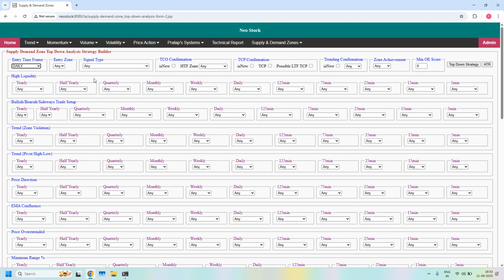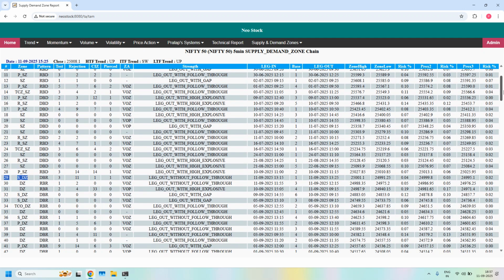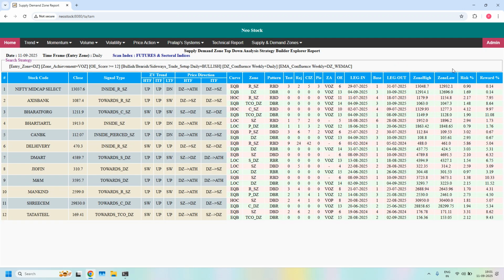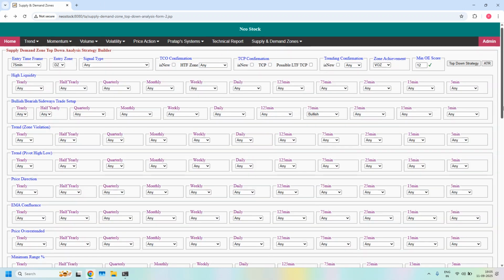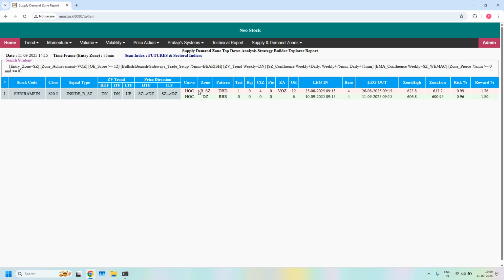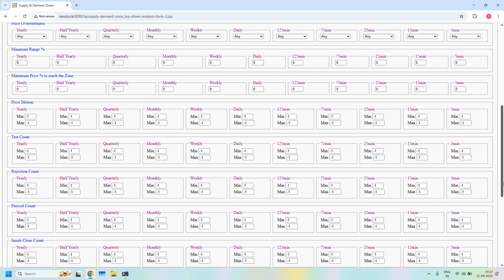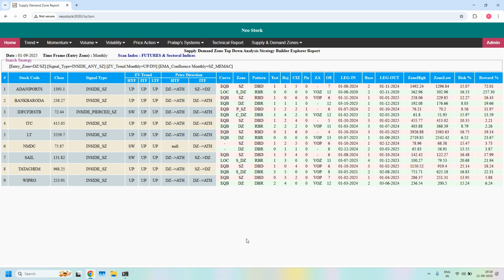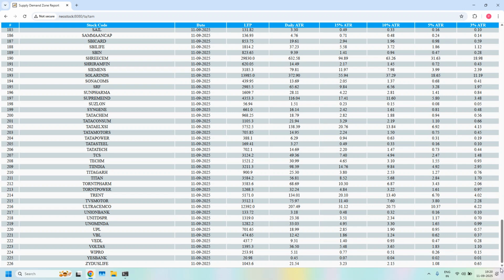NeoStock Supply Demand Zone Reports (11-Sep-2025)